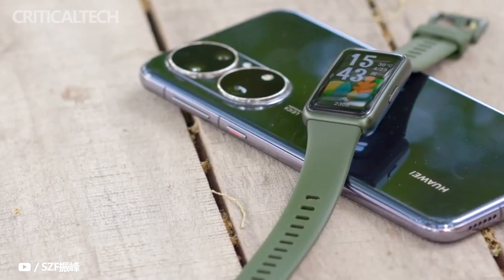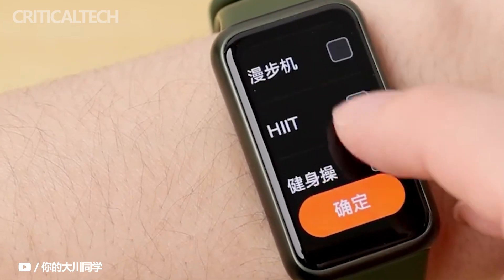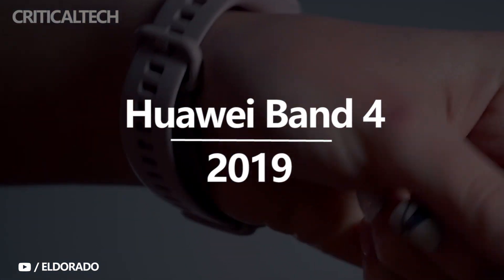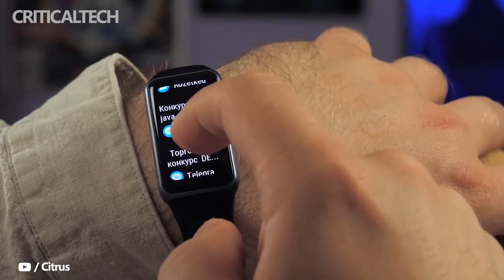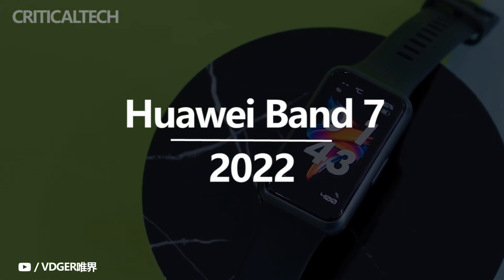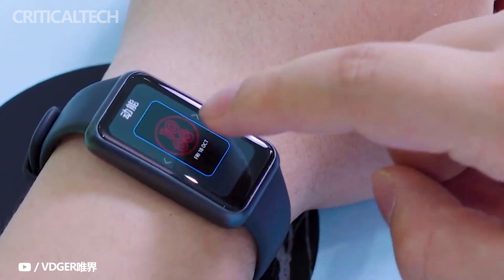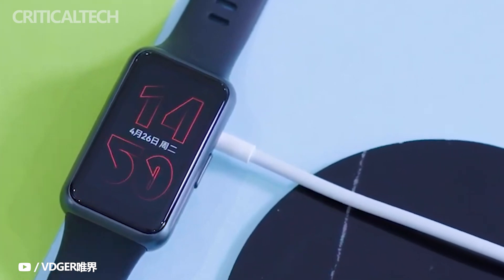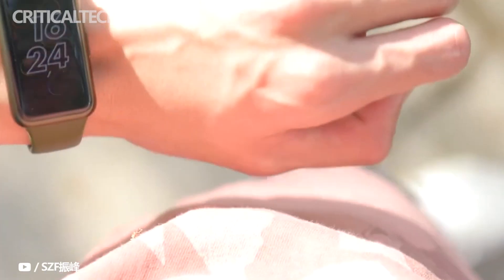Huawei Band 7 (2022) | Evolution Development of Fitness Bracelet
In this video, I want to tell you how the evolution of fitness bracelets from Huawei has changed since 2019.

Here I want to compare the main differences between generations like Huawei Band 4, Huawei Band 6 with the new generation Huawei Band 7. Let's find out the difference between different generations together and compare the features of Huawei's new wearable bracelet device.